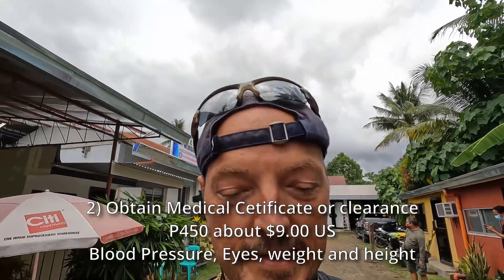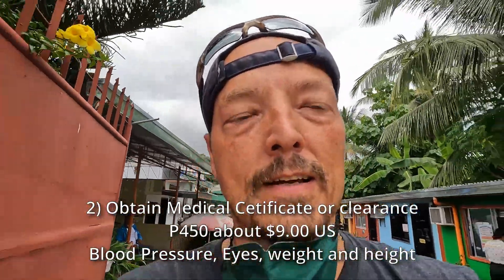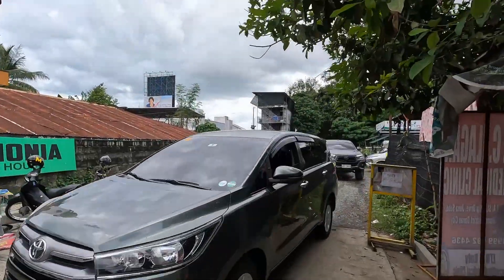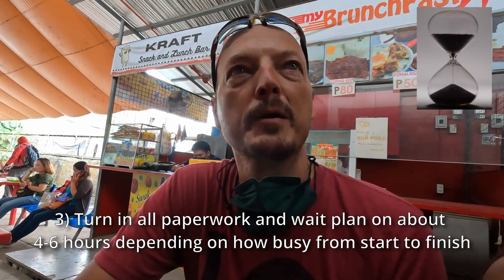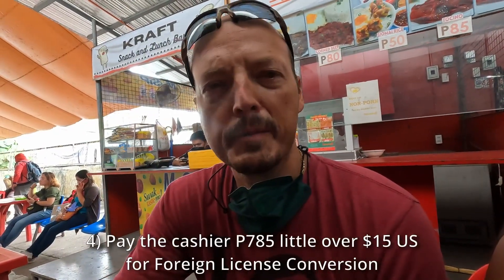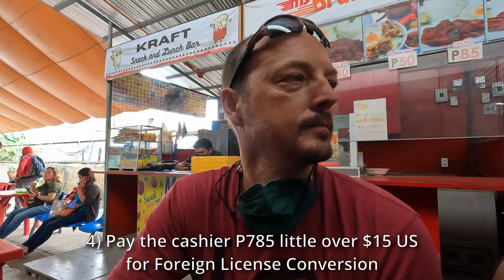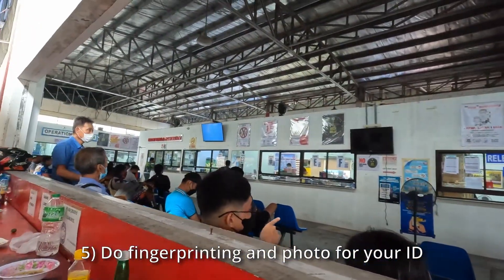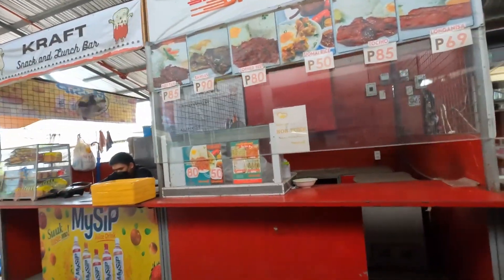Converting Licence as a Foreigner in the Philippines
We Finally convert my United States License to a Philippine License, stay tuned as we walk you through the process and costs, be prepared for a long day, this took us couple days to complete and we survived, only in the Philippines.

➡️@ryan and chu adventures

📧Send us an inquiry or questions 📧

Drone Video -  Mavic Air Pro

Attention-  All drone video provided is filmed by us Ryan and Chu Adventures, any video taken must be approved by us, contact above.

- All locations filmed were under permission and strict access was given.  at no point in time was any film taken without permission.

Filmed using GoPro Hero 10
Edited on DaVinci Resolve
Asset come from Motion Array